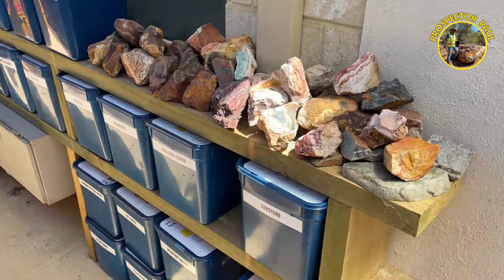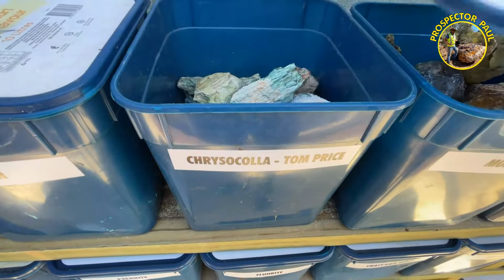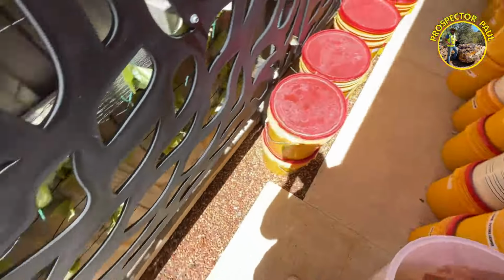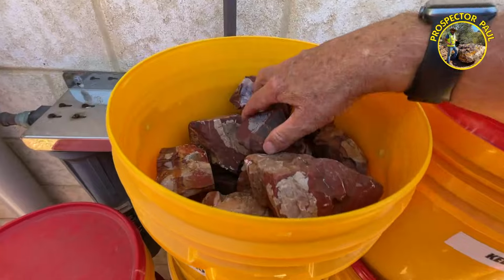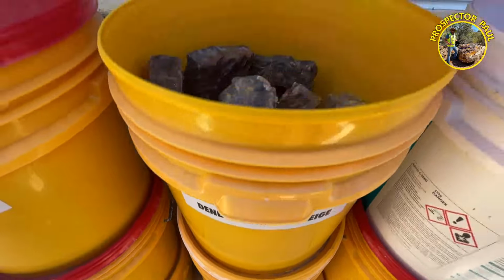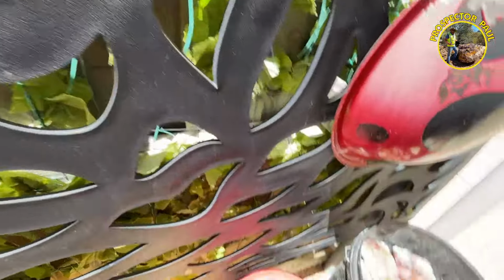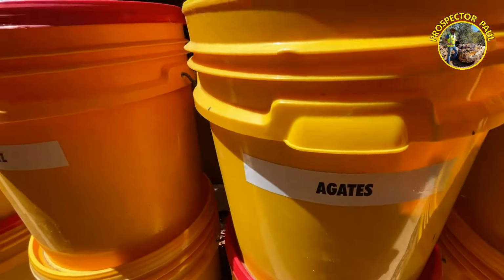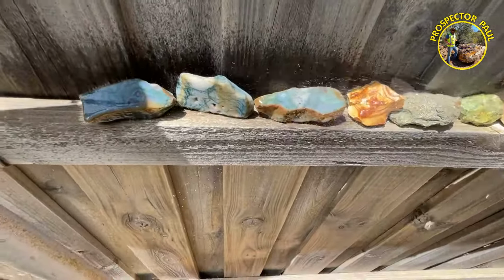My Secret Stash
An updated look at my many buckets of rocks :)